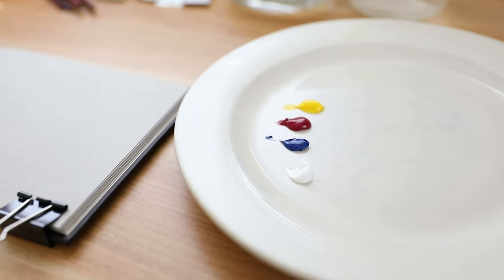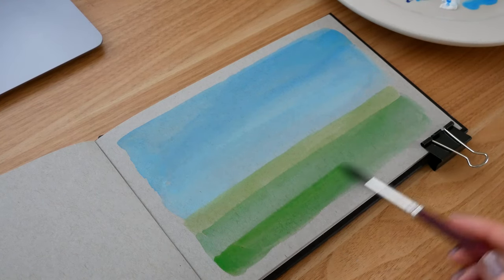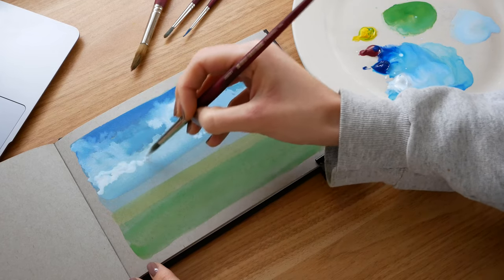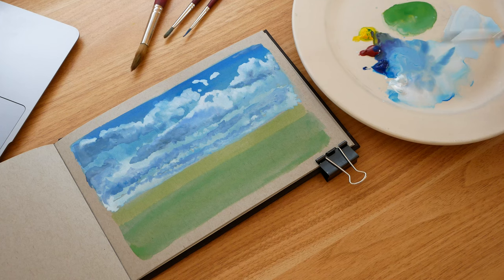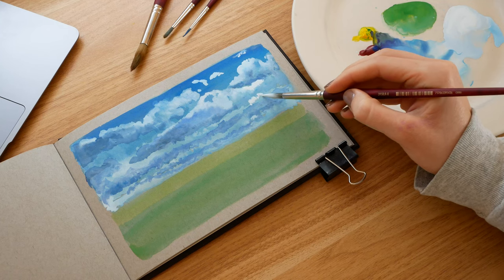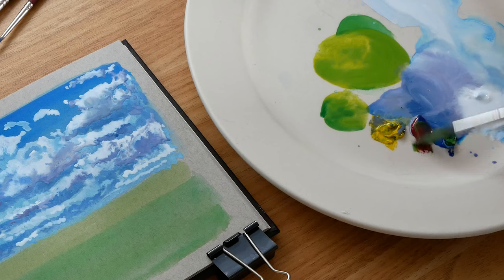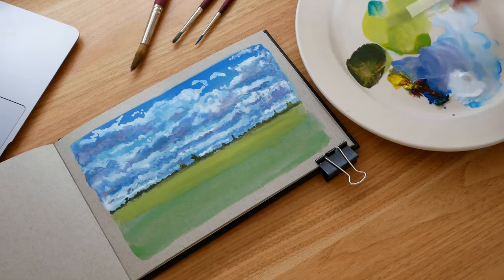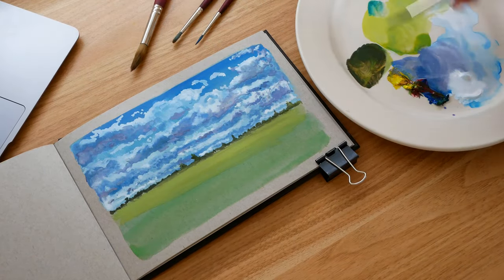how to paint an easy gouache landscape with 3 colors ♥️ beginner friendly tutorial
Landscapes are really comforting for me to paint, so I thought I would do this relaxing 'paint with me' tutorial of a simple landscape that you can totally do even if you are starting out with gouache :)

✦ Materials ✦
Paper: Strathmore Toned Grey Mixed Media Journal

iPhone 13 Pro Max (renewed version)